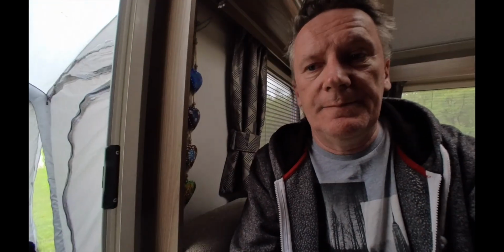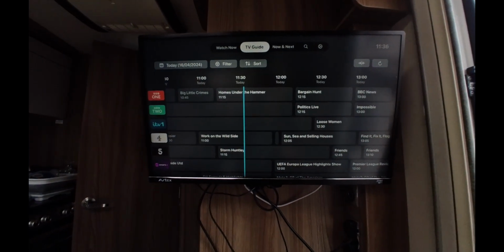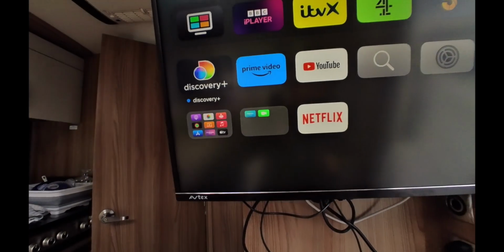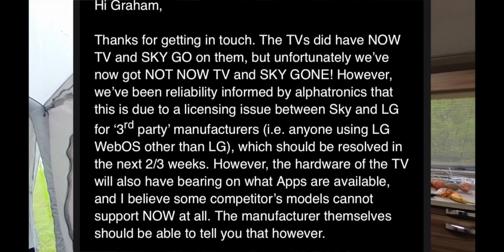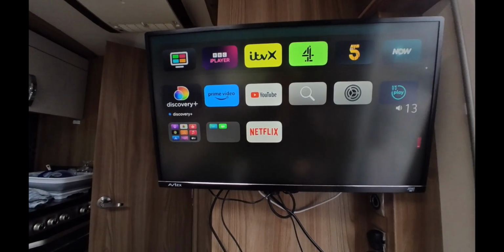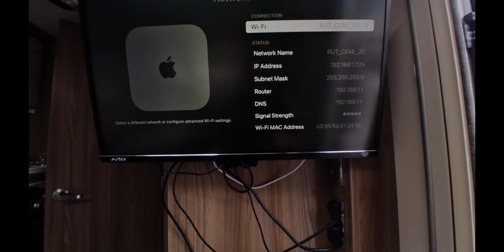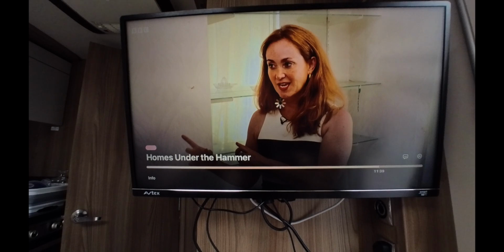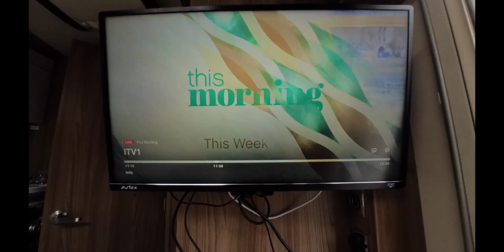INTERNET TV in the CARAVAN and MOTORHOME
We decided some time ago to cancel our Sky subscription. However, we enjoy watching football, which meant we had to find a way of watching it. The only answer we could find is by watching Sky and TNT sports via their apps. However, SkyGO isn't available as an app on TVs. But the app is avaable on my Macbook, so fo a while I used to startup SkyGo app on my laptop and connect the laptop via HDMI to the TV, this wasn't practical long term

For the TNT sports side of things I downloaded the Discovery + app, which is where you can view TNT sports.

To make it all work together I bought an app, which is a tv guide where you can login to each platform - iPlayer, ITV+, NowTV and Discovery+ etc, then use the TV Guide much like you do with Freeview.

This works well for use, coupled with our Maxiew RoamX and Starlink we're prtty much covered for any eventuality.

Remember, caravanning should be fun. Be safe, but don't worry about everything.